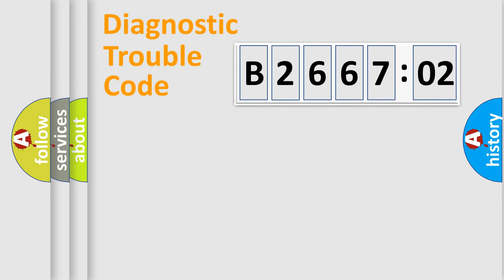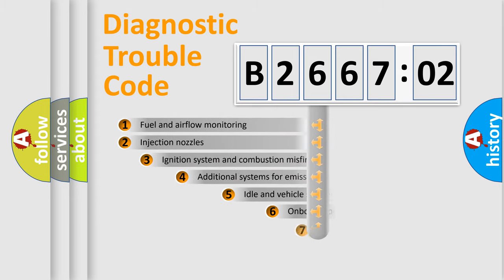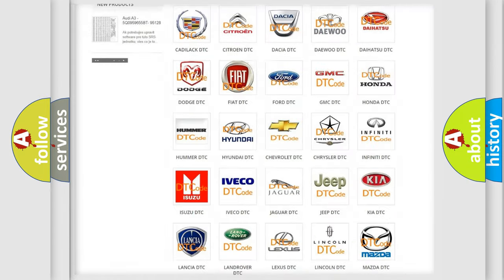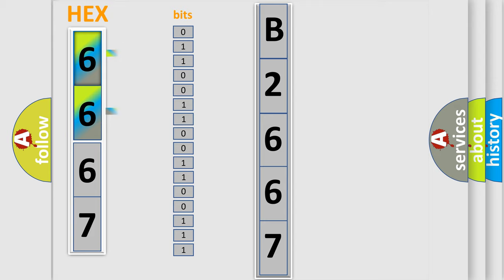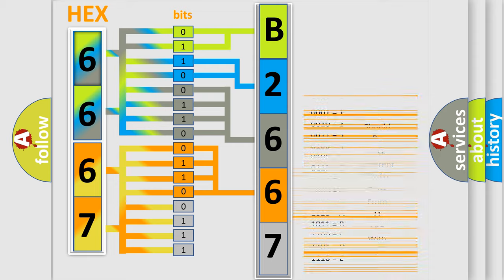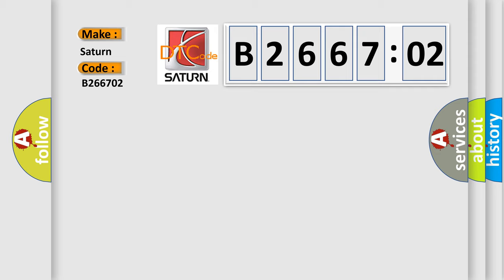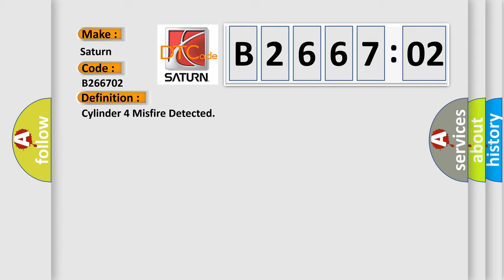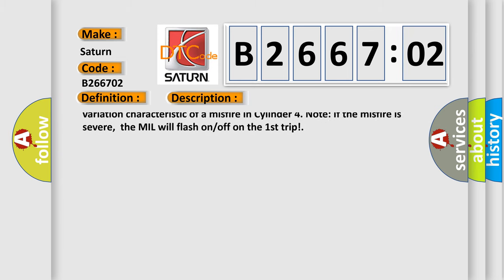DTC Saturn B2667-02 Short Explanation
Contents:
0:21 Basic DTC analysis according to OBD2 protocol standard.
1:48 Insight into programming
2:58 A diagnostically understandable description of the Diagnostic Trouble Code
3:05 Basic error definition

Make:
Saturn
Code:
B2667 02
Definition:
Cylinder 4 Misfire Detected
Description:
Cause:
Air leak in the intake manifold,or in the EGR or PCV systemBase engine mechanical fault that affects only Cylinder 4Fuel component fault that affects only Cylinder 4 (i. e. ,a dirty or sticking fuel injector)Ignition system problem (coil,plug) that affects only Cylinder 4
Failure Type: